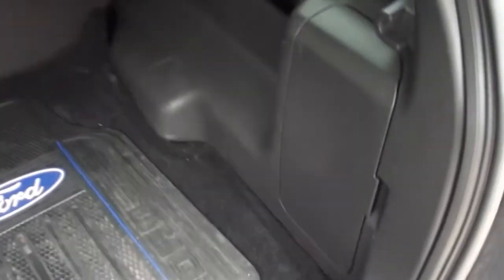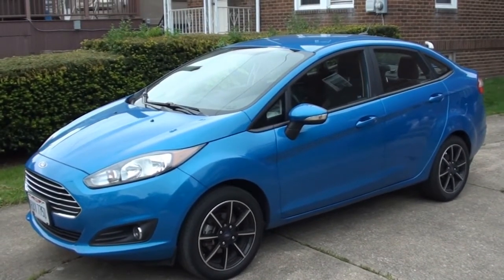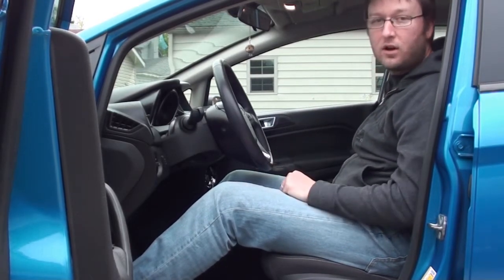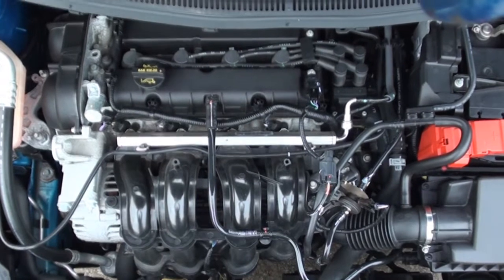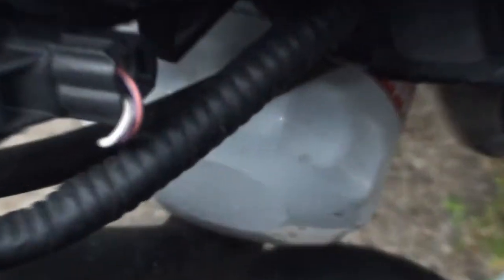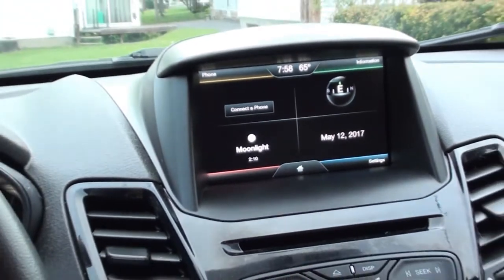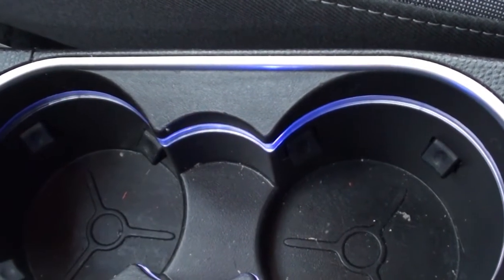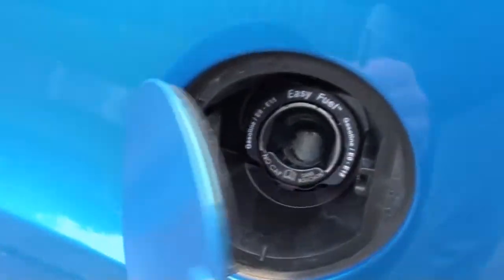MV 44 - "My PROS and CONS Of My Fiesta"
I also decided to make a PROS and CONS vlog to my overall opinion on our 2015 Ford Fiesta SE.